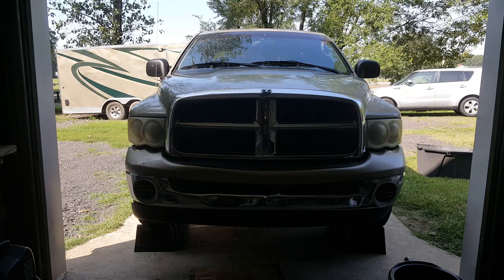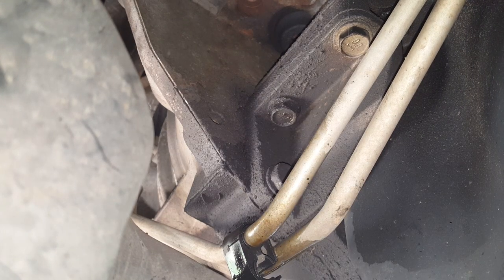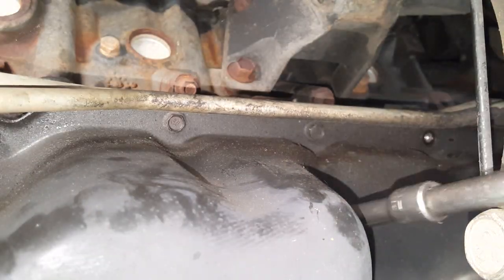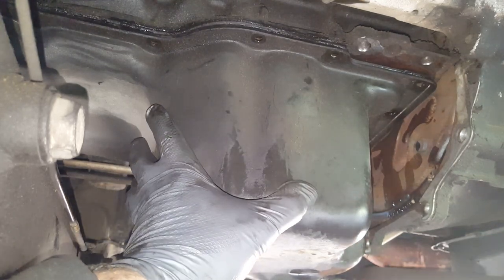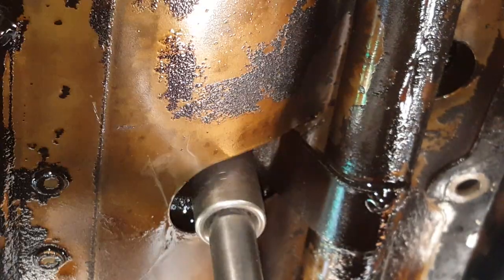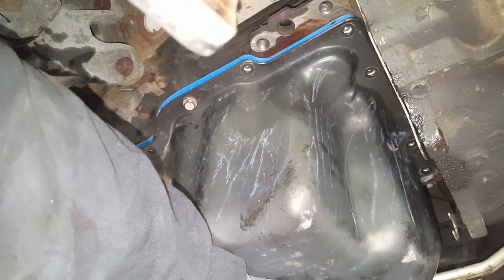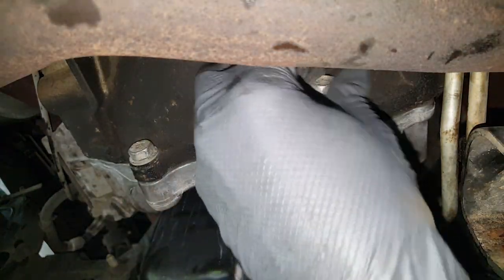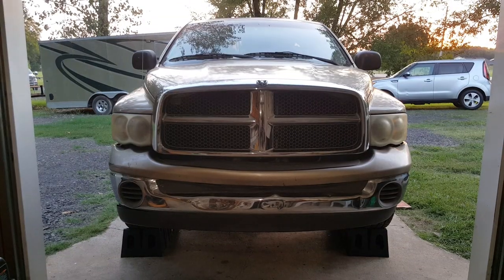How to replace the oil pan gasket on a Dodge Ram 1500 2001-2008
oil pan gasket fel pro:

ultra black rtv: